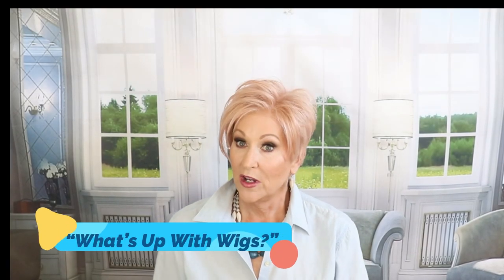Estetica SMOKY ROSE wig review | JETT | Crazy Wig Lady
Welcome to "What's Up With Wigs?", a series of short videos! Today we will take a look at Estetica Designs SmokyRose shown on the wig Jett. This wig was provided by Wigstudio1.com for review. See the video link below for my full review of Jett.

Please be sure to go to my for blogs, wigs for sale and much more!

My stats:
Head Circumference: 21 1/4"
Ear to Ear: 12 1/4"
Front to Back: 12 1/2"
Hairline to Bottom of Chin: 9"
Forehead: 2 1/4"